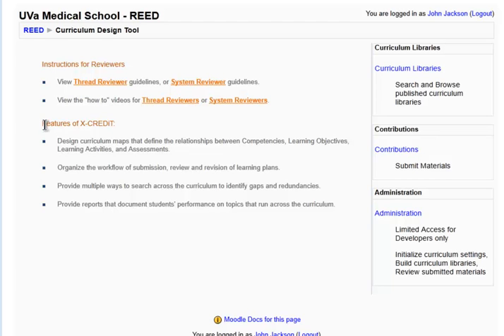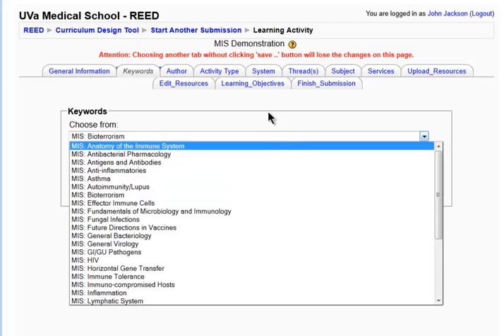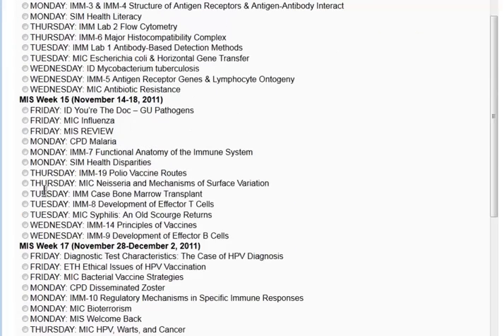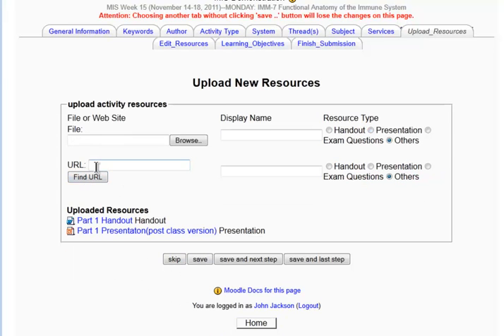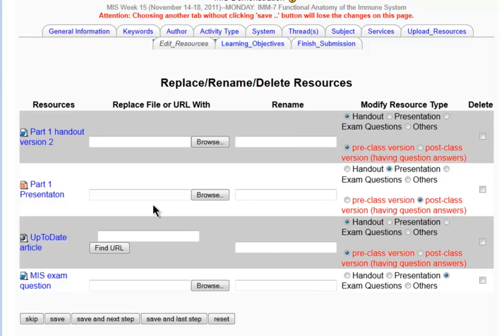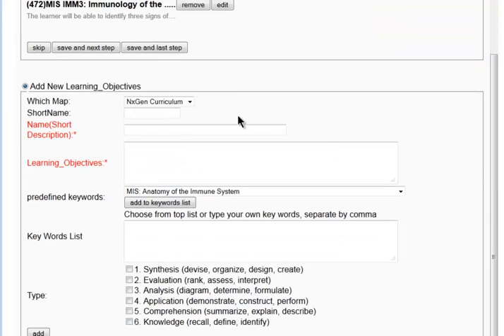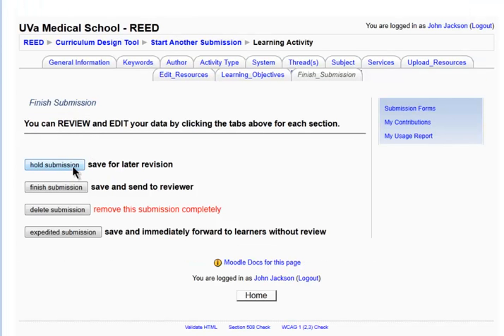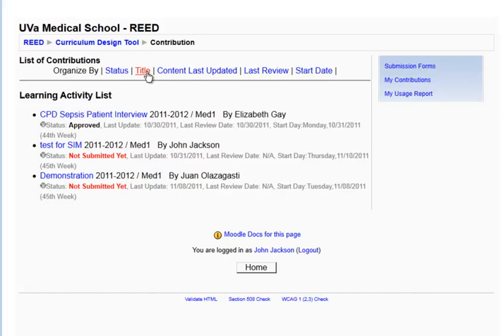Submit Materials in X-Credit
How to submit materials in X-Credit